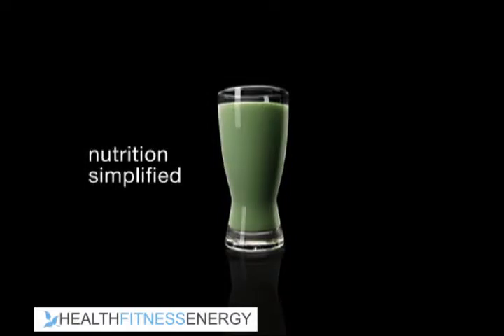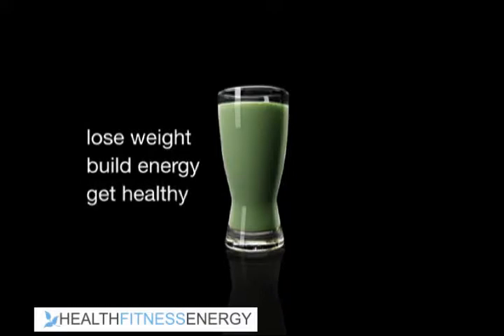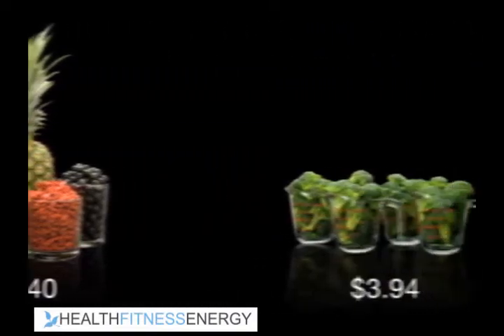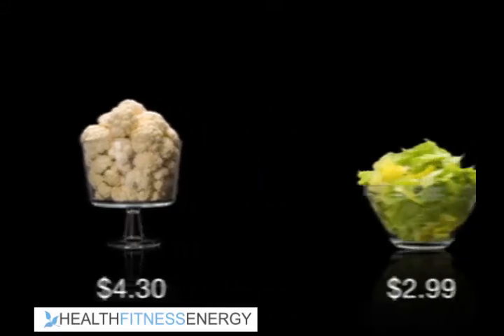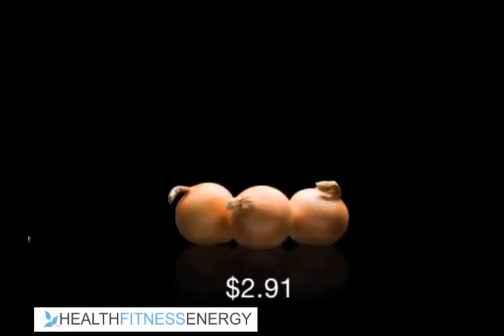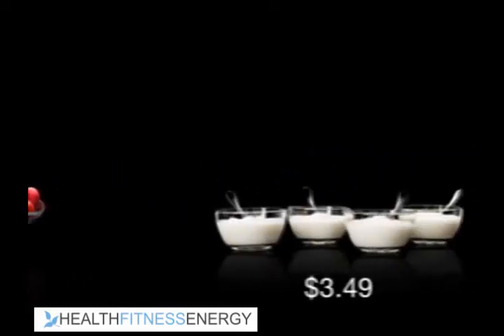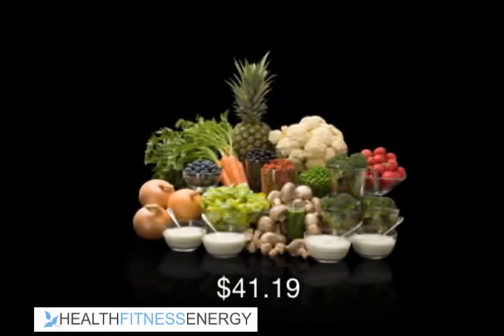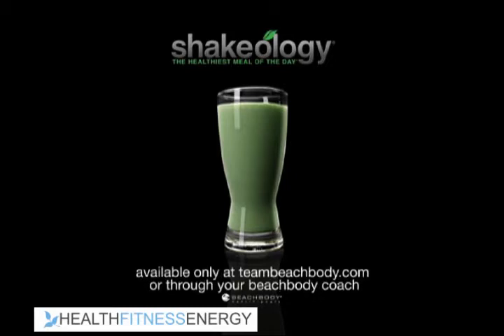Beachbody Coach Shakeology nutrition simplified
The healthiest meal of the day.
Want a simple way to transform your health? All it takes is one glass of Shakeology® a day. This ultra-premium nutritional health shake contains the world's most powerful superfoods. It's the perfect combination of antioxidants, phytonutrients, enzymes, prebiotics, protein and many rare ingredients -- including adaptogens, camu-camu, and sacha inchi -- giving you the essential nutrients you can't get from an ordinary diet. ~ healthfitnessenergy.com